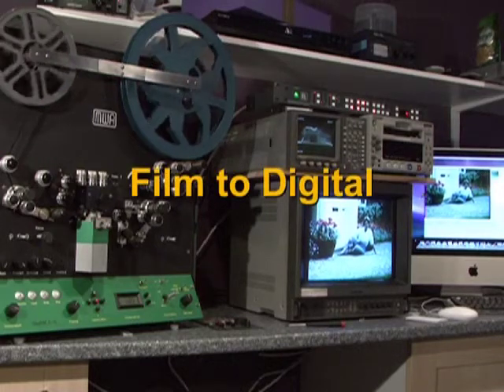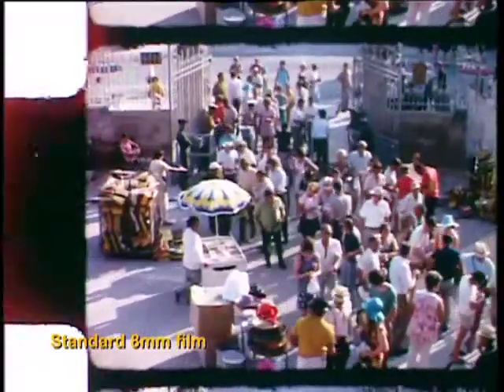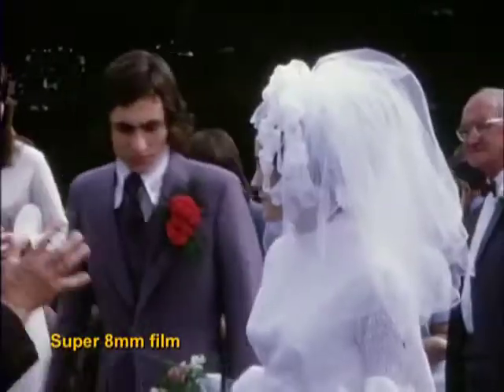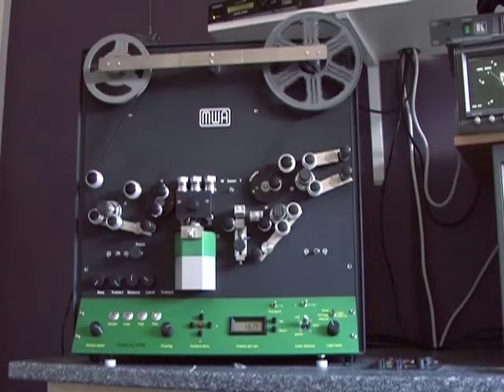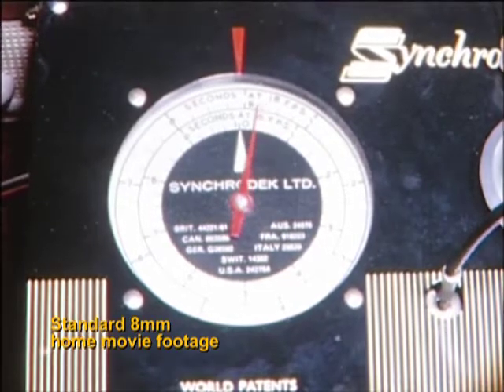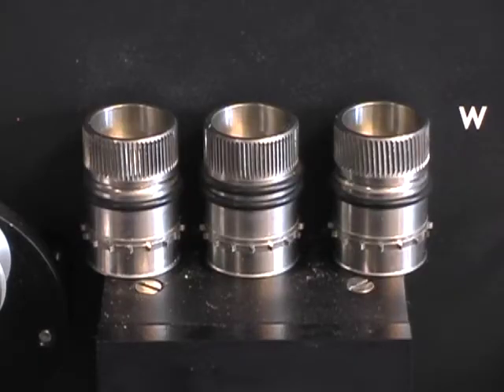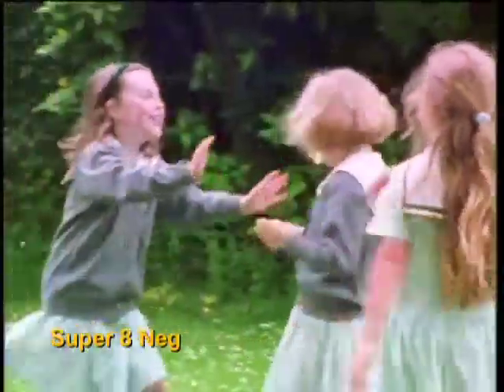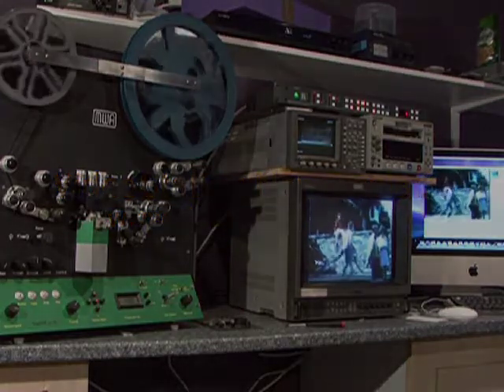FlashScan 8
A demonstration of the FlashScan 8 Professional Telecine machine.